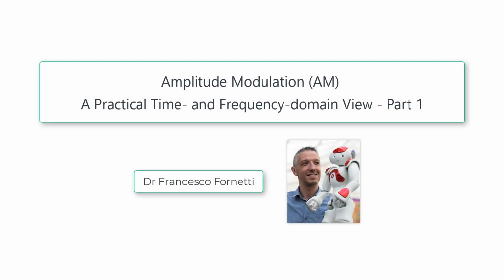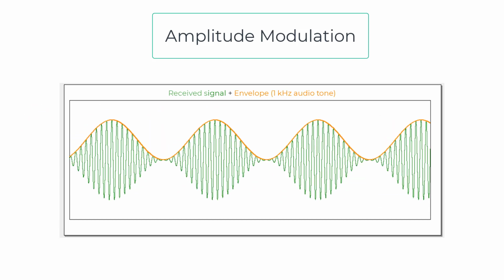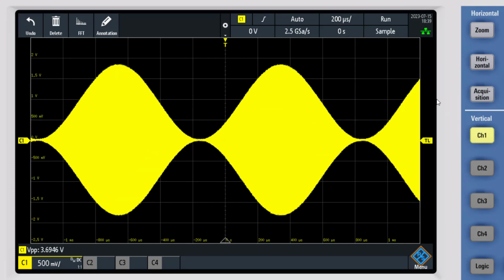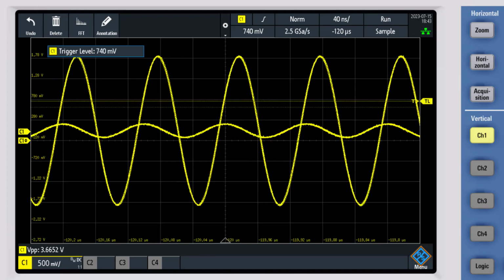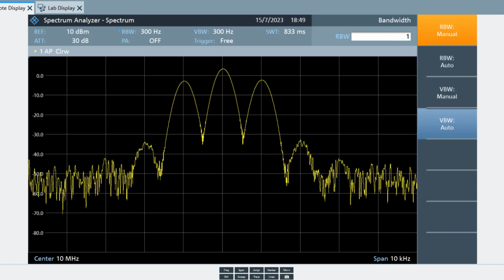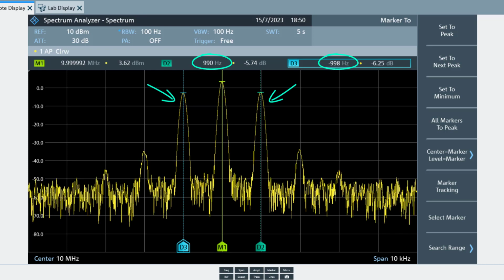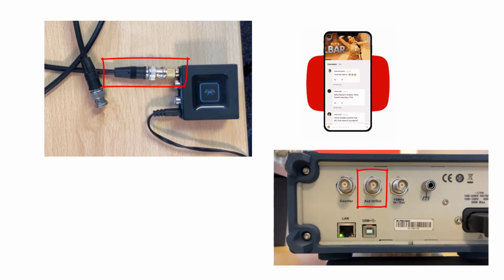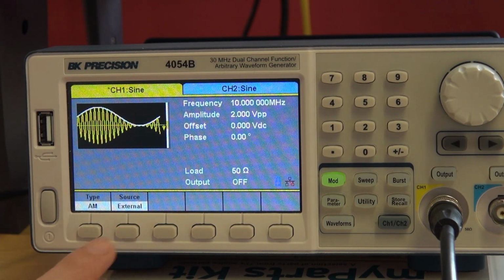Amplitude Modulation - Part 1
In this video we present a conceptual and practical view of Amplitude Modulation (AM).
0:00 Principles of AM
1:00 Generating AM signals
1:34 Time-domain view - Oscilloscope
2:49 Frequency-domain view - Spectrum Analyser
4:50 AM Demodulation with FPC1500
5:20 Transmitting a song through an AM system